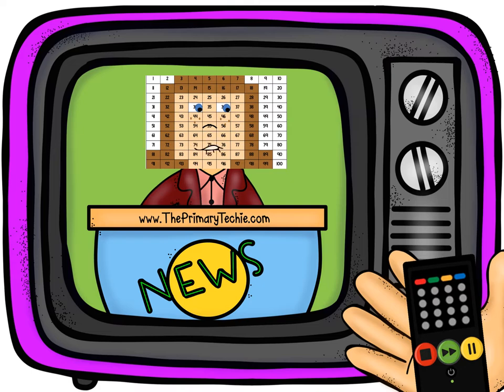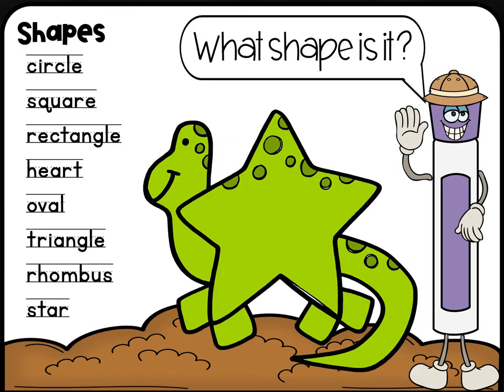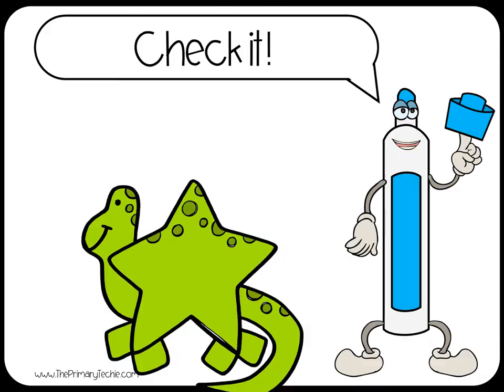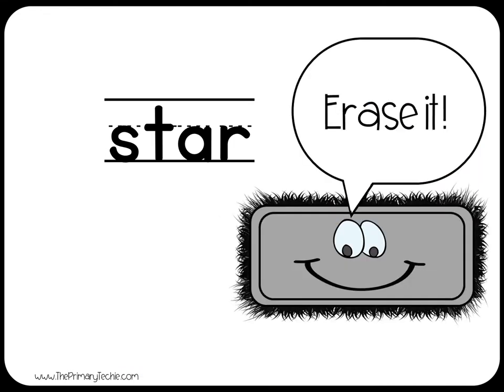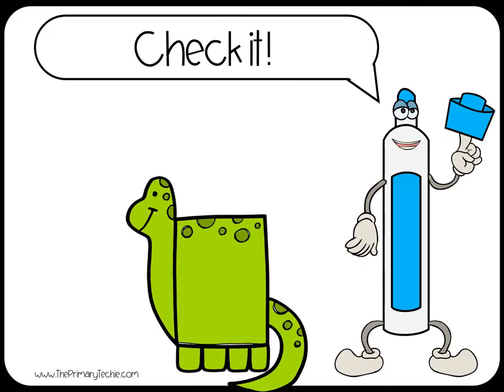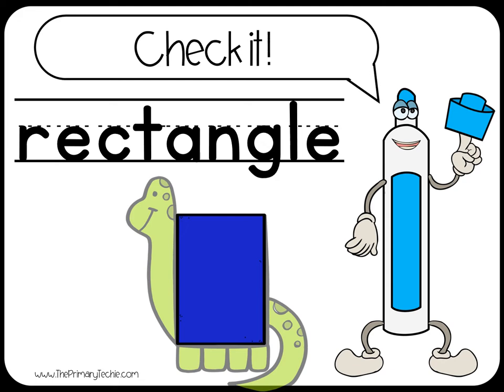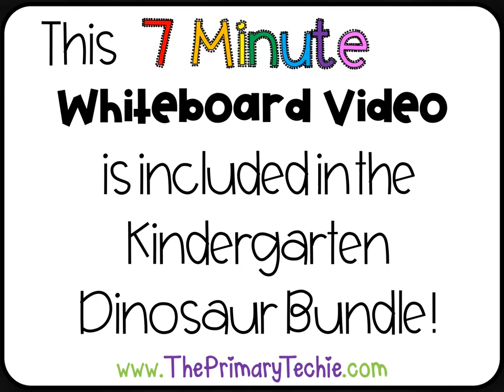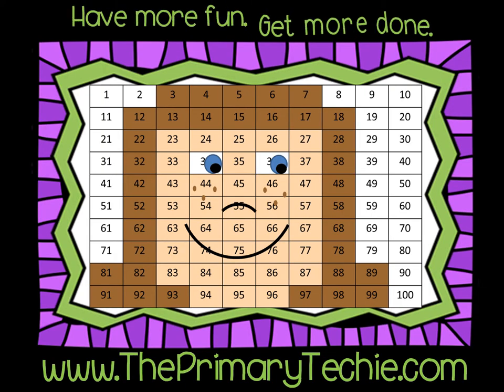Kinder 2D Dinosaur Shapes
This video is a part of the Kindergarten Dinosaur bundle.